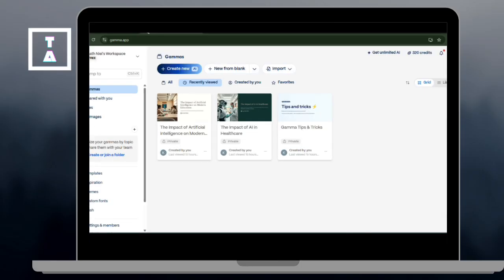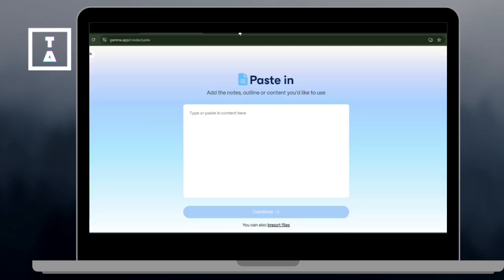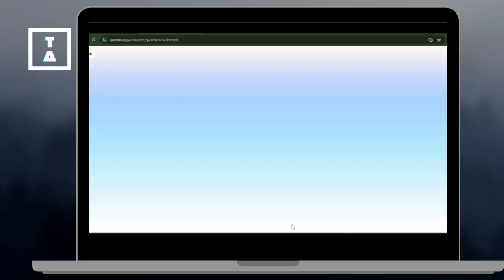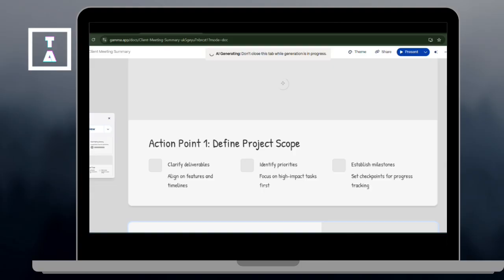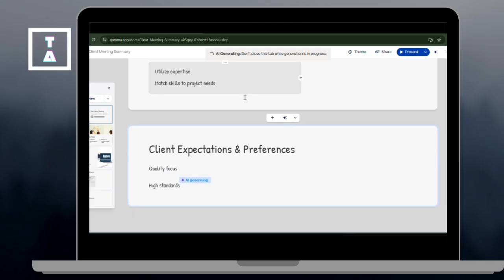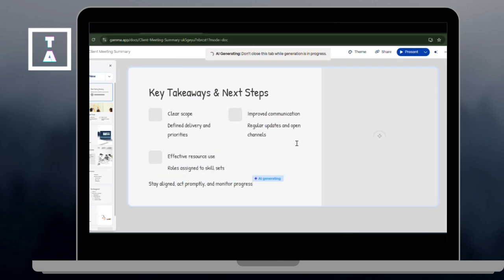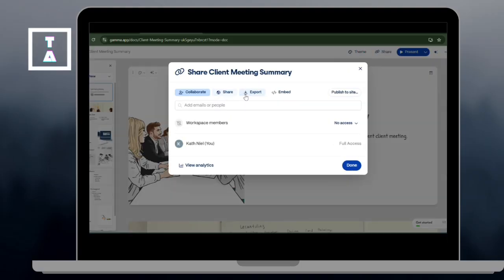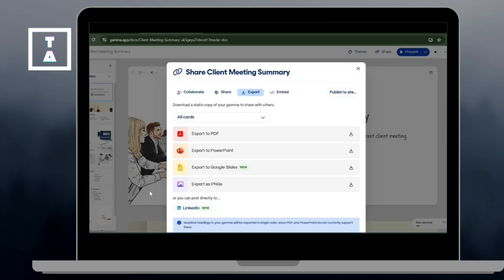How to MAXIMIZE Productivity by Integrating Gamma into Your Workflow in SECONDS!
Struggling to boost your productivity? Discover how integrating Gamma into your workflow can revolutionize the way you work. In this video, we'll explore the incredible benefits of leveraging Gamma, a powerful tool designed to enhance efficiency and streamline operations.

📌 What You'll Learn:
✔️ Key features of Gamma for productivity
✔️ Step-by-step integration into your daily tasks
✔️ Tips to maximize the benefits of Gamma
✔️ Transform your workflow for optimal results

Implementing Gamma can lead to improved focus, better time management, and heightened productivity. Whether you're a professional or a student, integrating this tool can drastically change your work life.